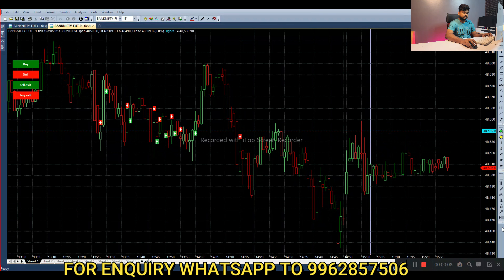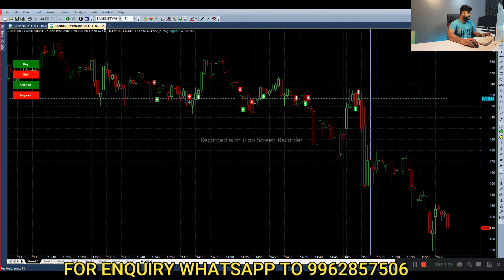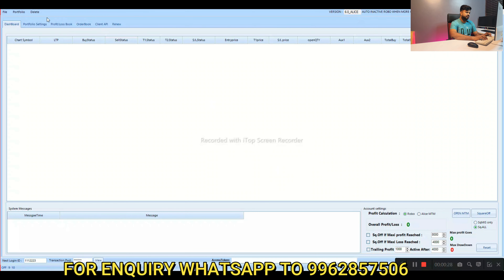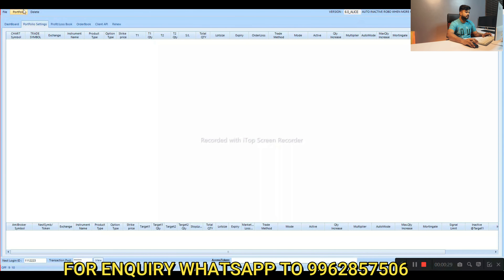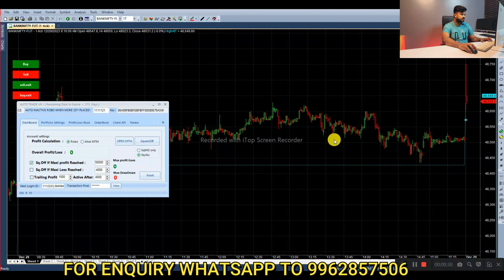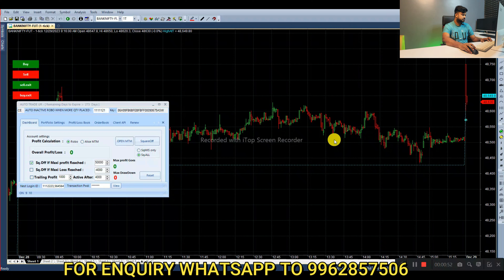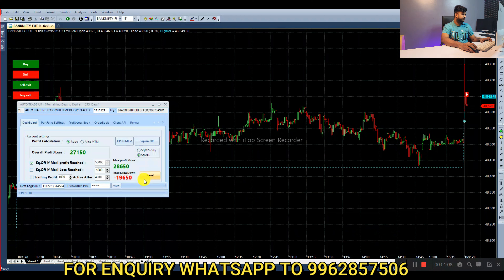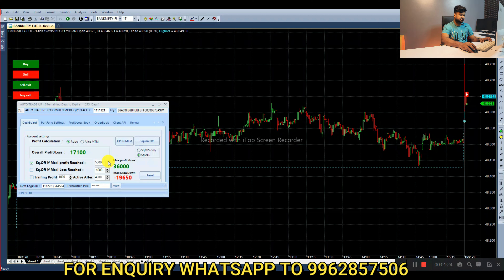Artificial Intelligence Trading Bot | Rs 58,000 Profit in Live Trade